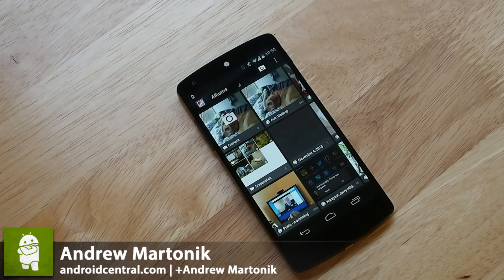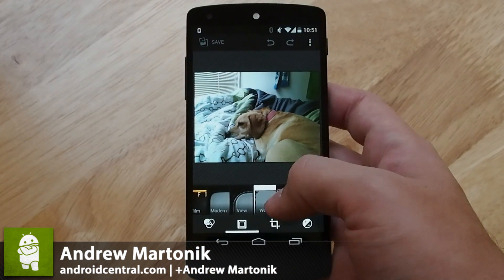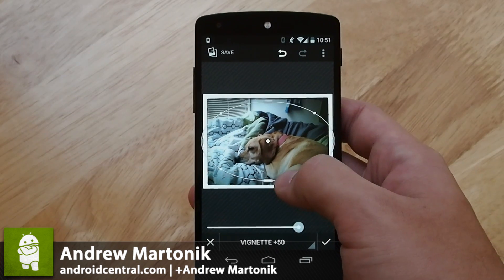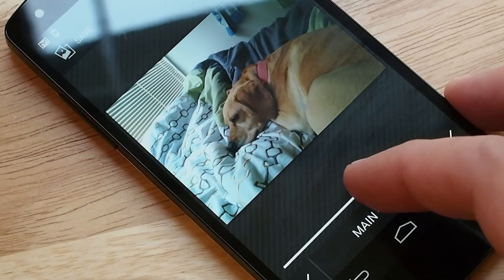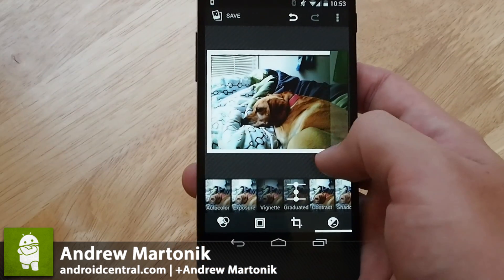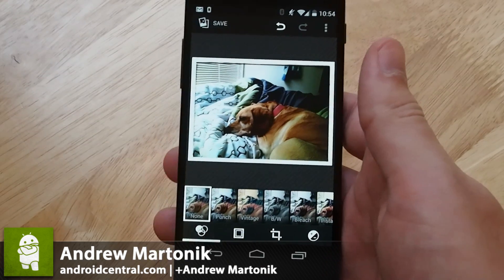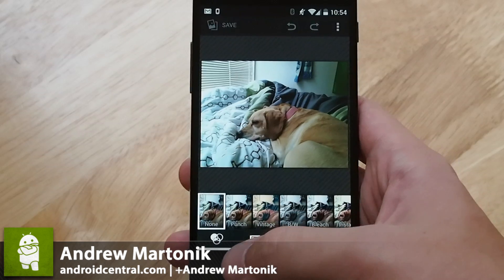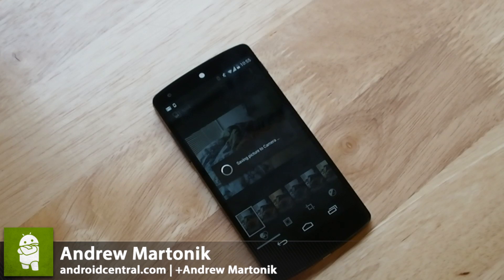Editing photos in the KitKat Gallery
Andrew takes a look at the new editing features in the Gallery of Android 4.4 KitKat.